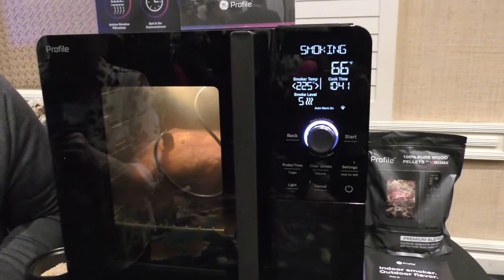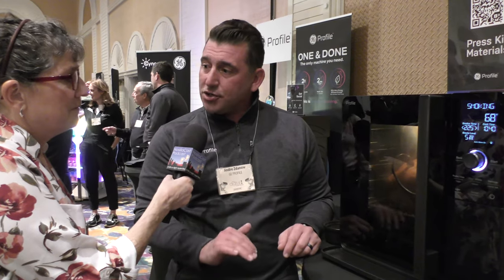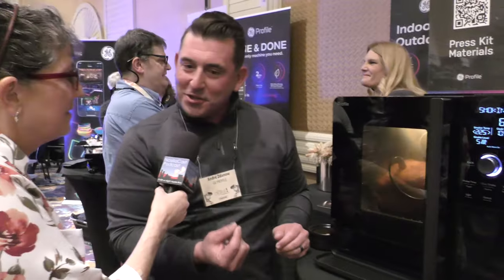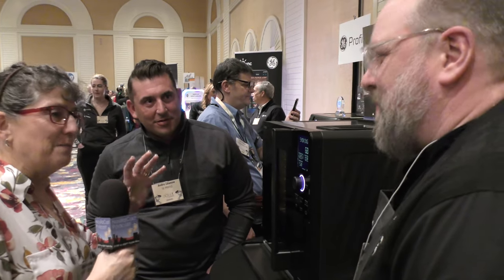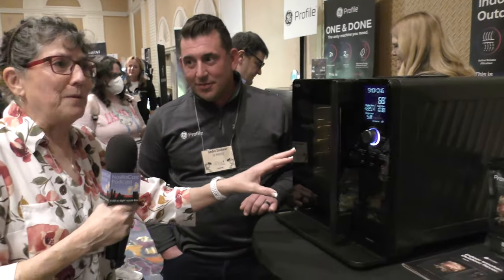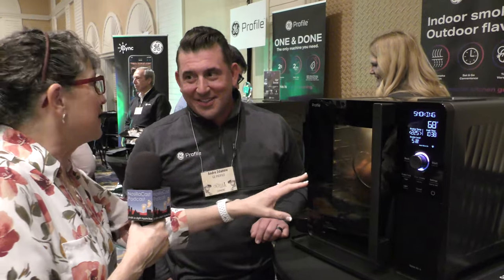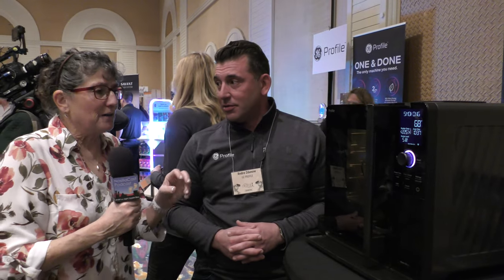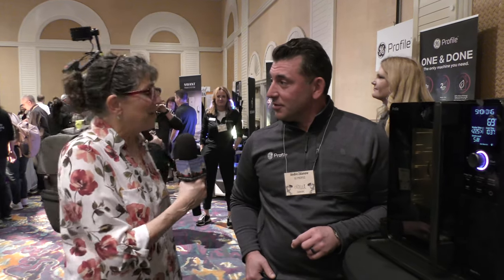CES 2024: GE Profile Smart Indoor Smoker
Allison Sheridan interviews André Zdanow from GE about their new smart indoor smoker. The GE Profile Indoor Smoker is a countertop oven that uses wood pellets to create smoke inside the smoker but not to heat the meat. The latter is done with electric heaters that are temperature-controlled to maintain consistent and accurate heating of the meat. The GE smoker has an active filtration system that catalyzes the smoke to remove nearly all of the particulates and carbon monoxide so it’s safe to use inside the home. The smoker does allow the vapor to waft outward so you get that smell of good home cooking. The GE smoker allows automated smoking of your meat so you can set it up for a smoking session and go about your other activities while the meat cooks. The smoker is controlled through the front panel as well as from a mobile app so you can remotely monitor the progress of your smoking session. The interview setting is the Pepcom Digital Experience show floor at the Mirage Hotel in Las Vegas.